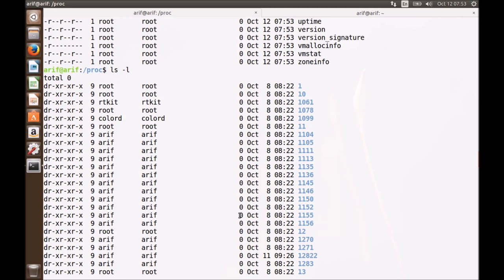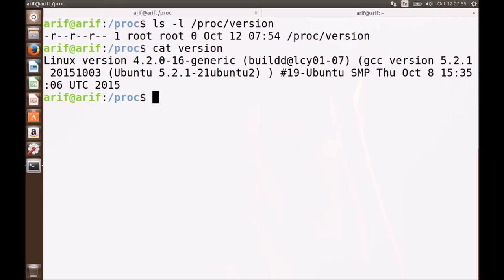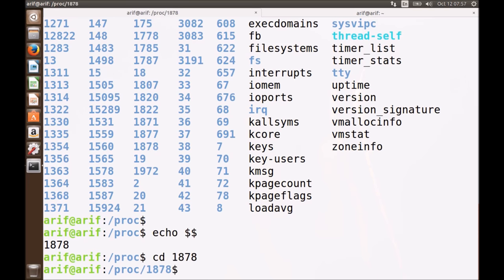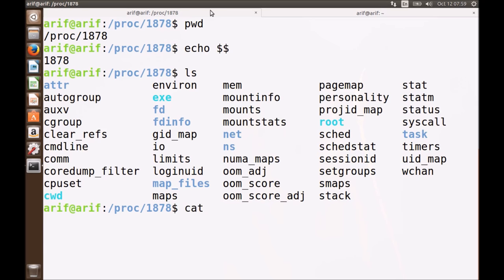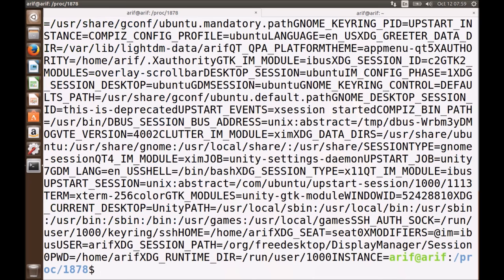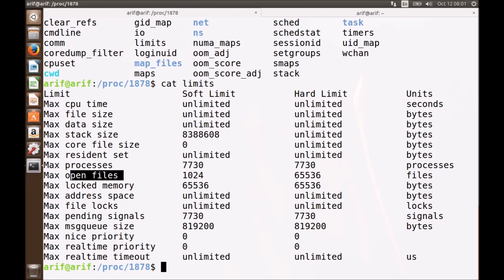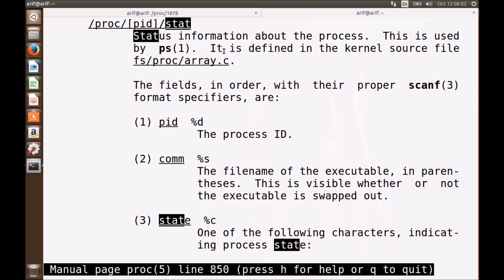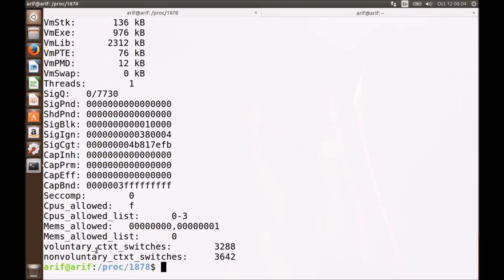Lec12 The /proc directory (Arif Butt @ PUCIT)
This session gives an overview of the /proc directory, a window to the running Linux Kernel.